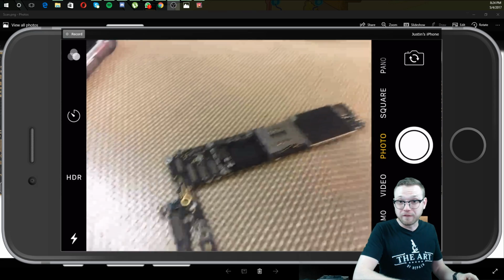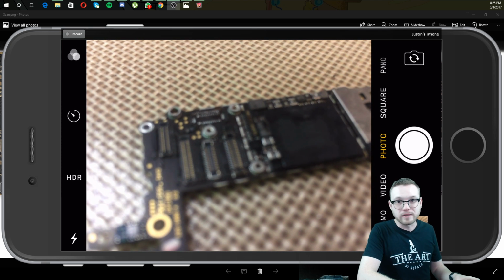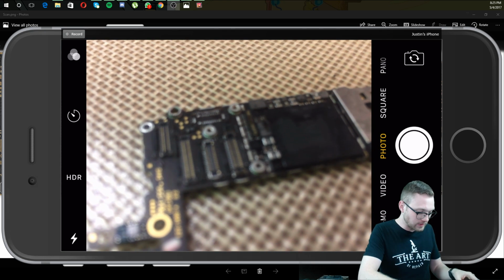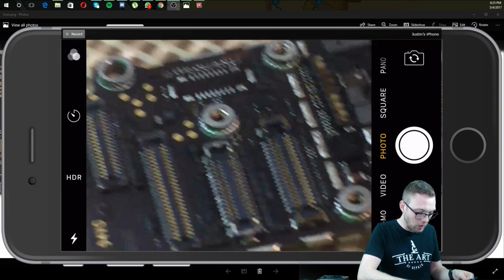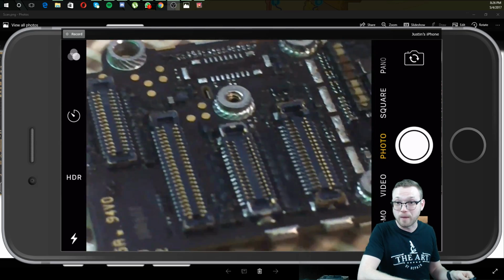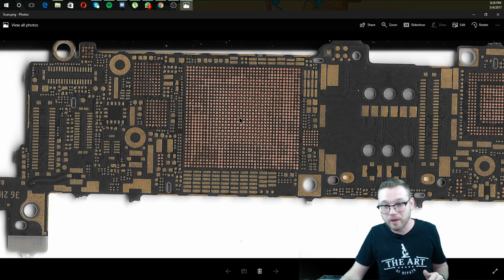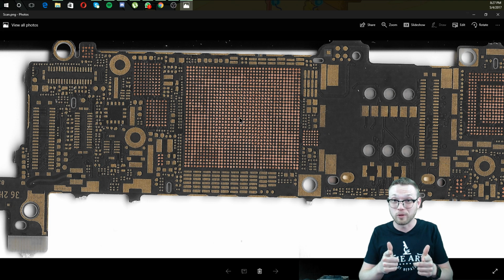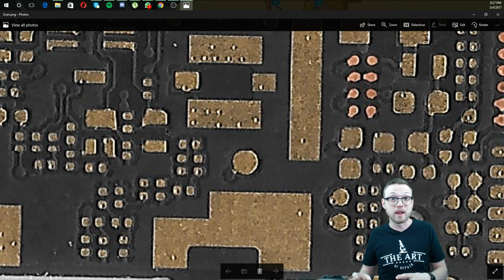EP33 B2B Fundamentals | Remote Diagnosis 101 | How to take a Proper PCB Photo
In this episode of the Art of Repair, Justin explains the the process of taking the best, perfectly sharp, clear photos of your device / pcb to send to your company's business support microsolderist. Anytime someone asks you for a photo of the issue, this should be your guide.

★ Find all the tools I use on my NEW website!

If you are looking to purchase new tools for your shop, please consider supporting the Art of Repairs' new tool venture to help fund my repair shop world tour! Yours could be the next shop I visit!

The Art of Repair only travels where invited, to invite Justin to your shop during his travels please fill out the following form.

And if you filled out the travel visit form previously, don't worry. I may be contacting you soon!

★ Got comments or Ideas?